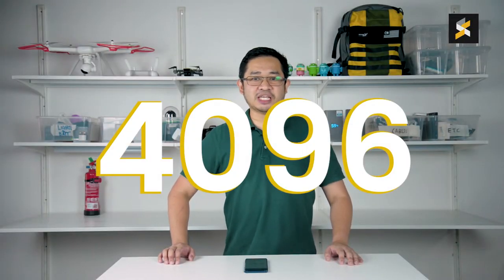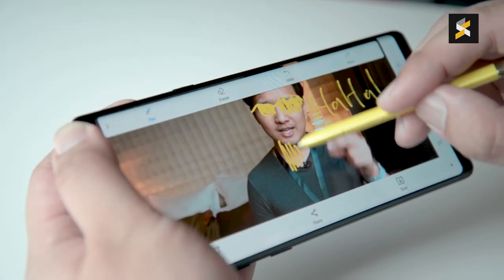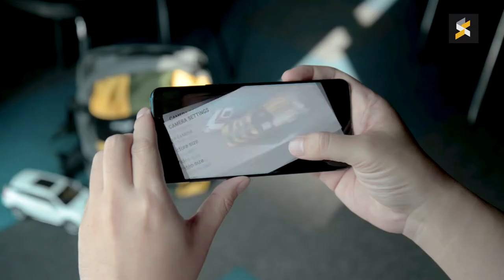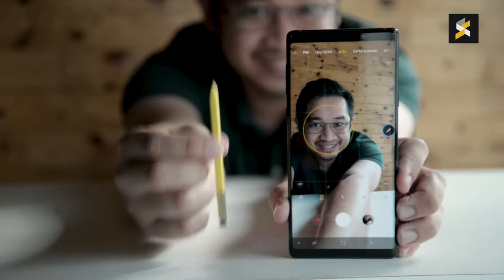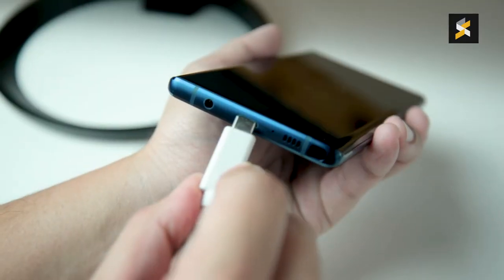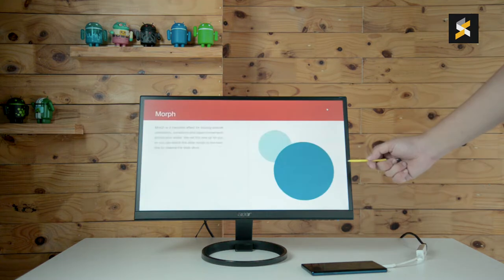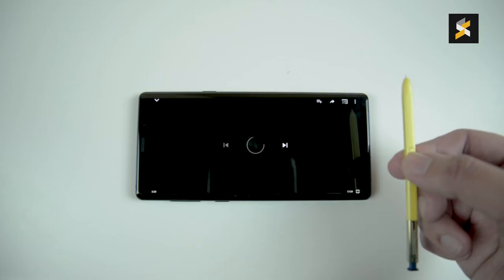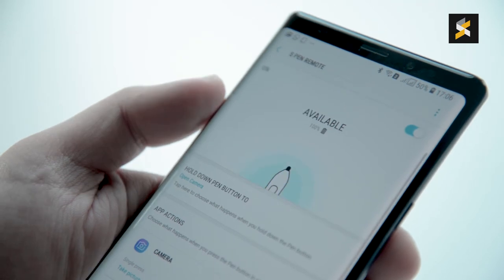Take Note #1: What can the S Pen Do?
The S Pen is an intelligent tool with 4,096 levels of pressure sensitivity. With its new Bluetooth feature, you can do more with the S Pen on the Samsung Galaxy Note9.